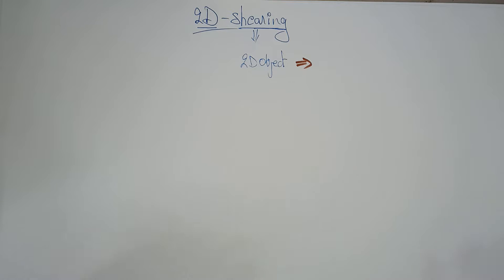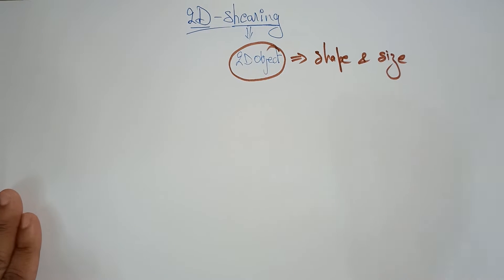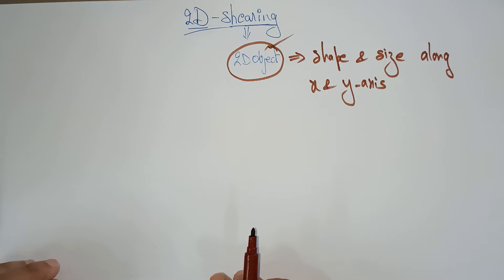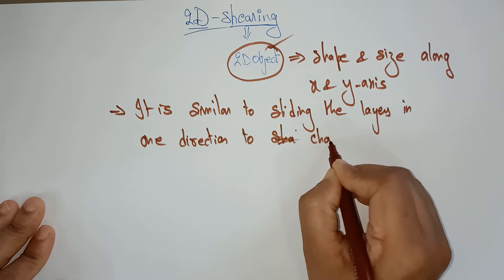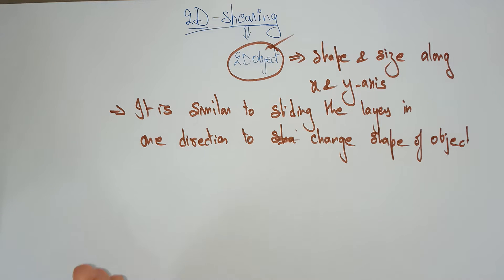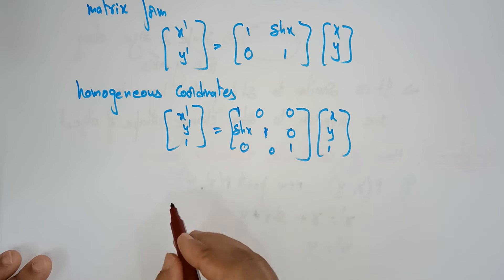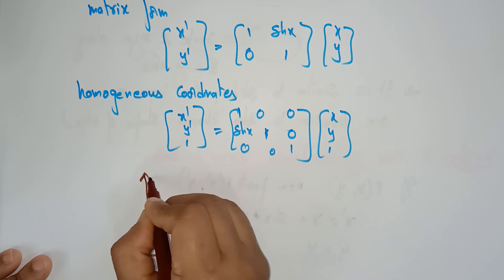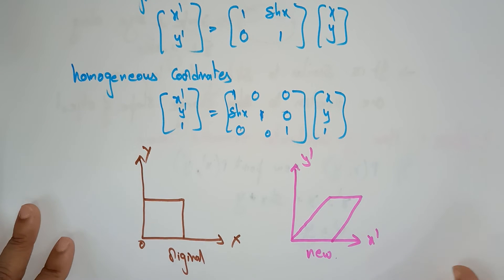2D Shearing | Introduction | Transformation | CG | Computer Graphics | Lec-23 Bhanu Priya